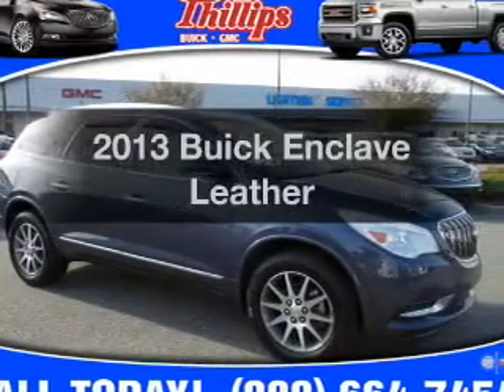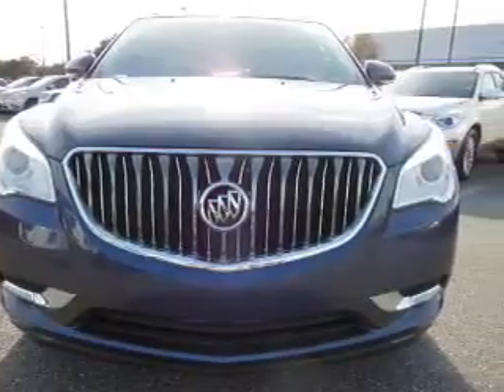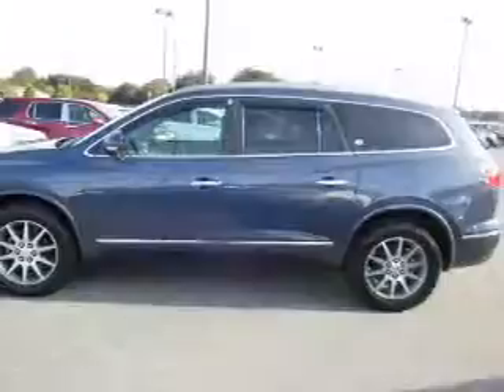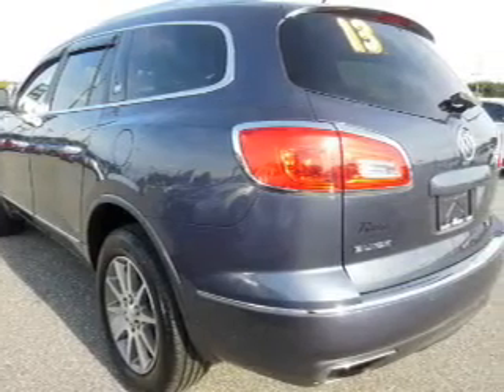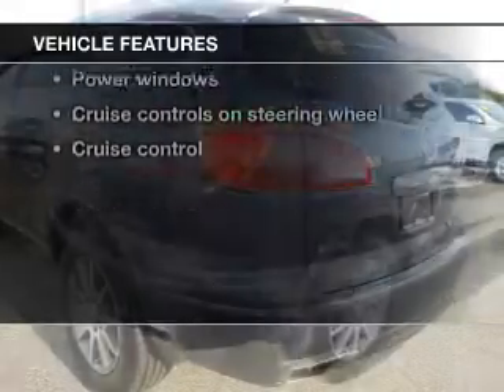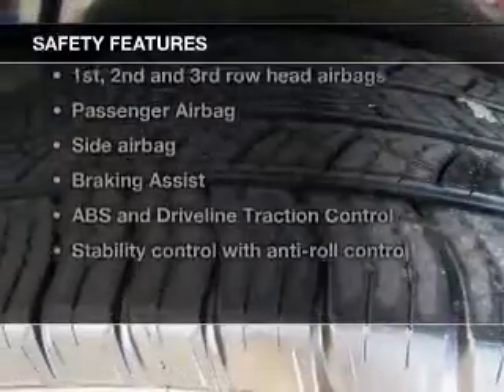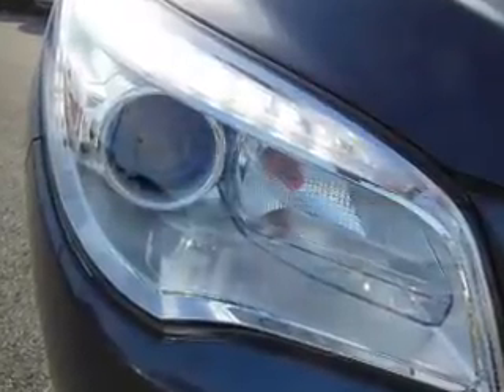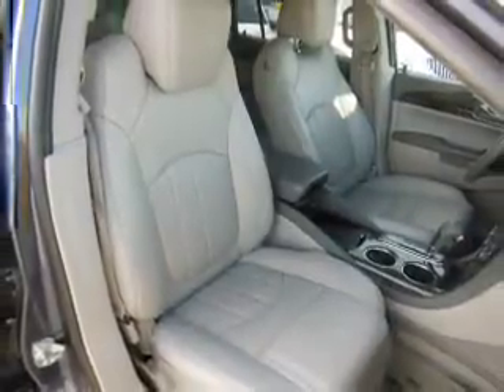2013 Buick Enclave - Fruitland Park FL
Year: 2013
Make: Buick
Model: Enclave
Trim: Leather
Engine: 3.6 liter 6 cylinder 24 valve
Transmission: 6-Speed Automatic
Color: Blue
Mileage: 37101
Address:
2160 US Highway 441